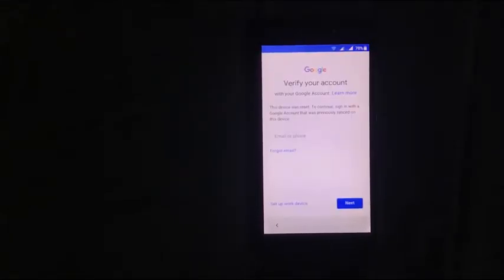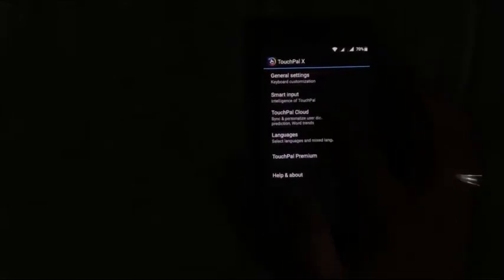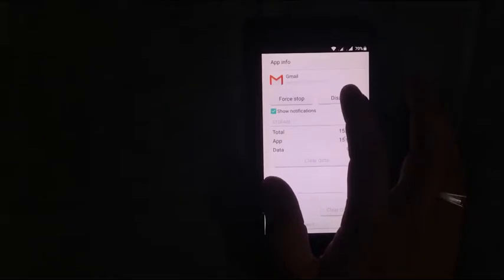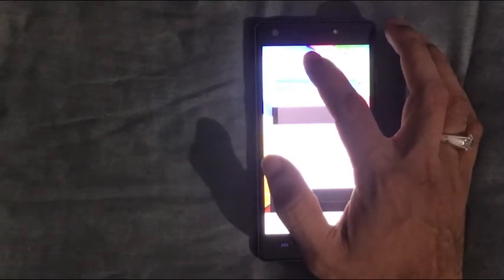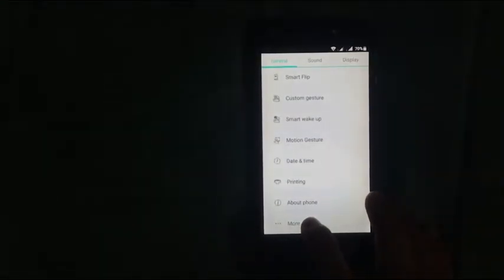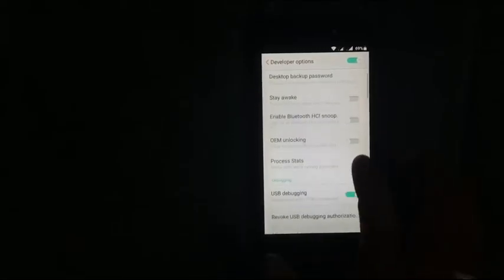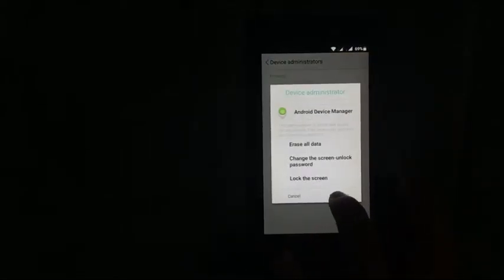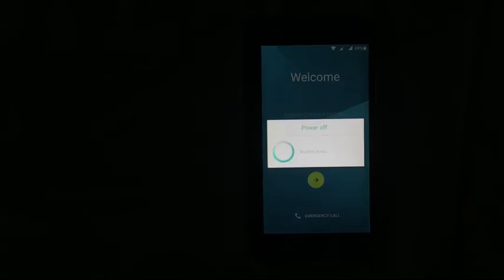Lava Pixel V2 Plus FRP Unlock | Google Lock Bypass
Lava Pixel V2 Plus FRP Unlock Without PC or Without Any Apps